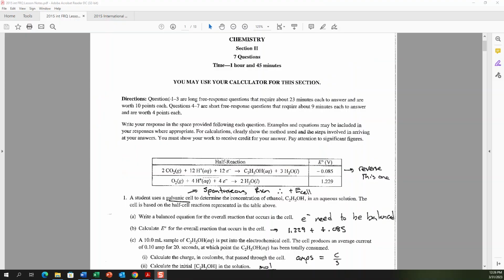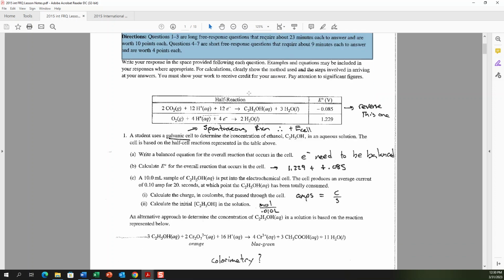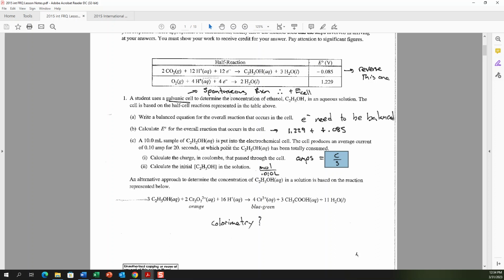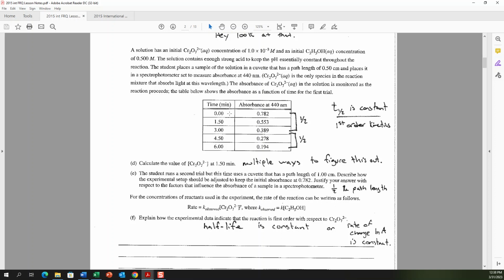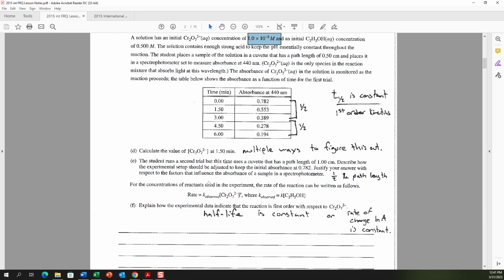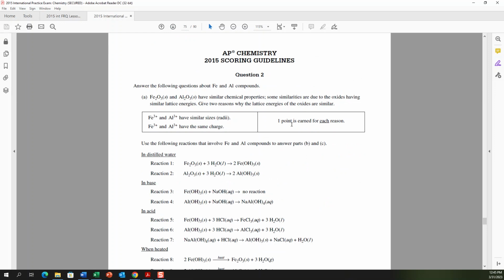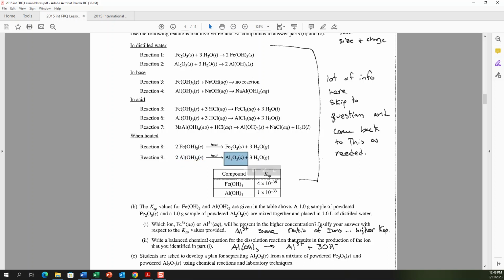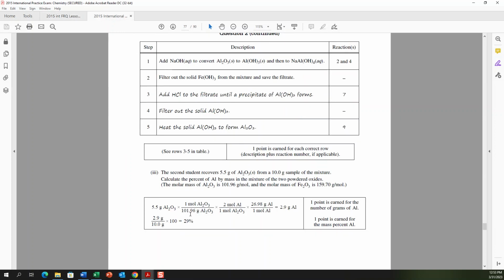2015 International Exam FRQ Video Part 1 - AP Chemistry